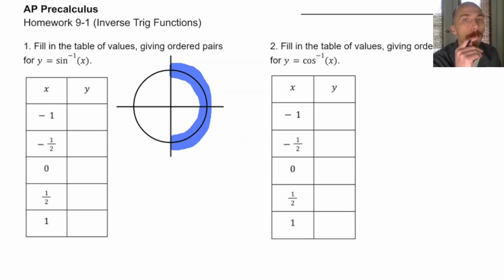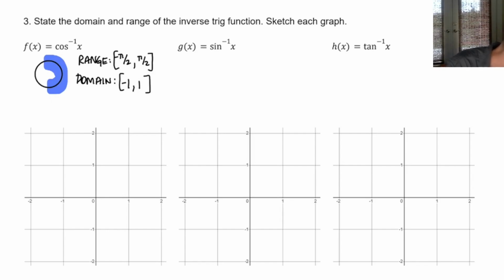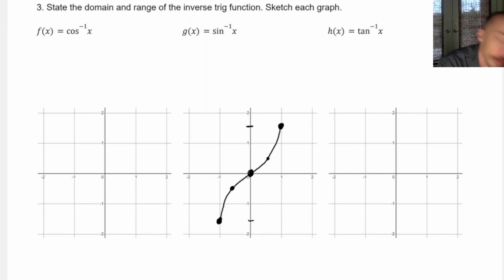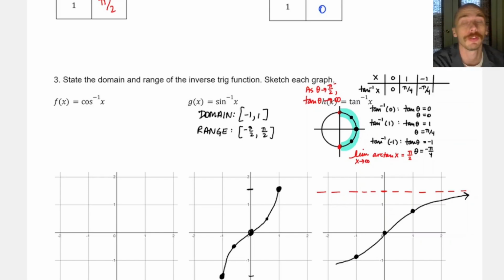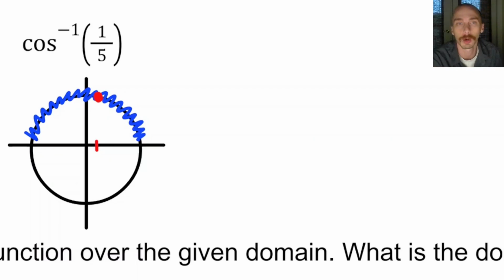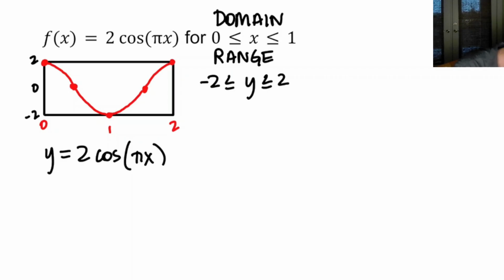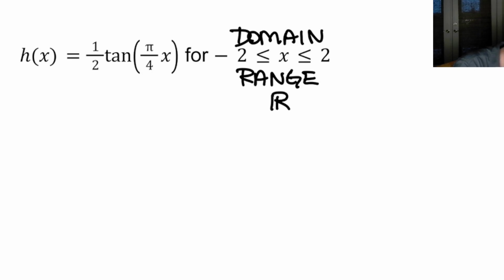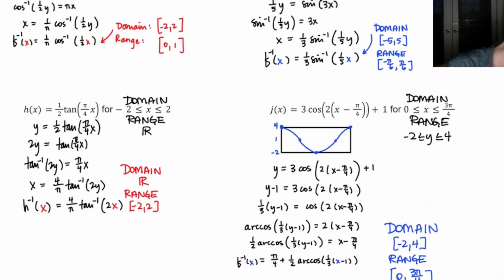Inverse Trig Examples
AP Precalculus HW9-1 Solutions (Part 1)